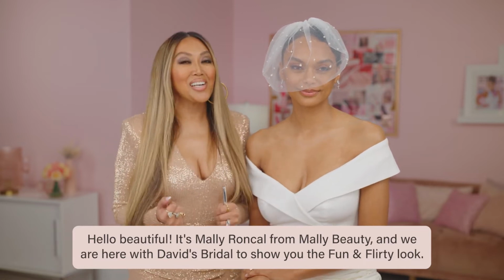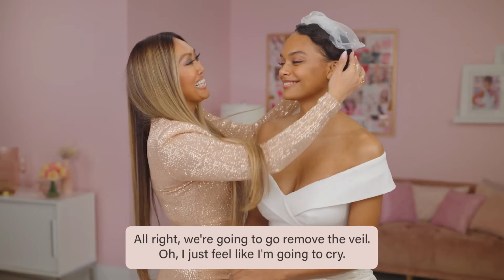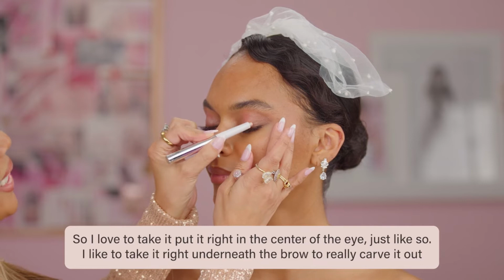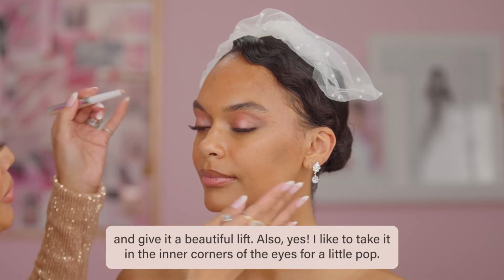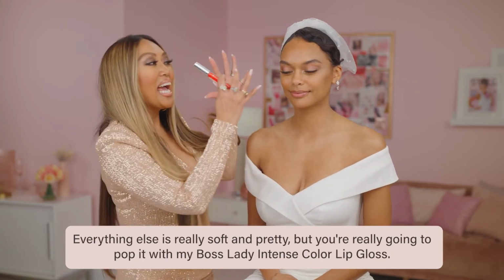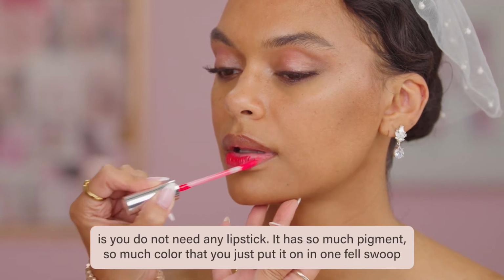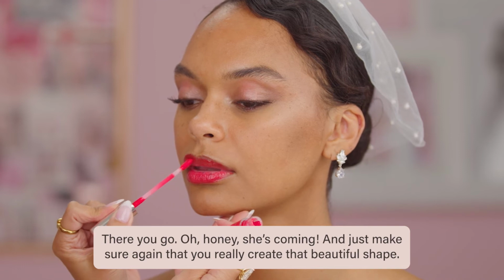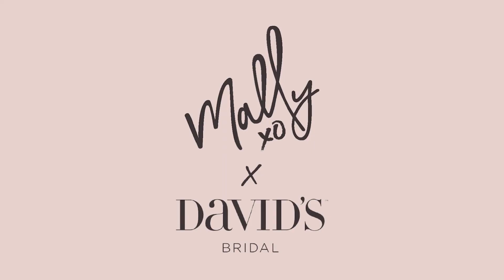Fun & Flirty Tutorial | Mally Beauty x David's Bridal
Simple, yet stunning! 😍

Watch how @MallyRoncalSoReal creates this fun and flirty wedding look with @davidsbridal, perfect for a fresh summer wedding! 💖

Products used:
✨ Evercolor Shadow Stick in Moonlight
✨ Intense Color Lip Gloss in Boss Lady